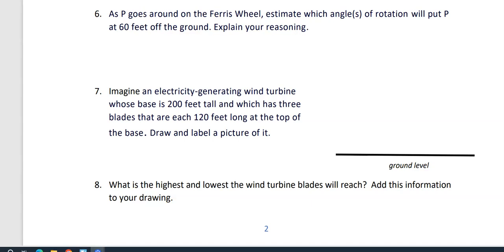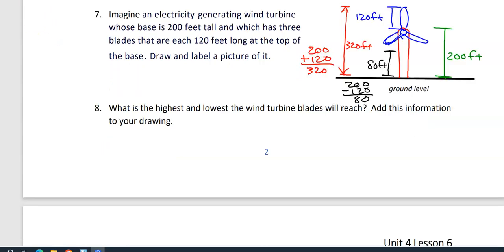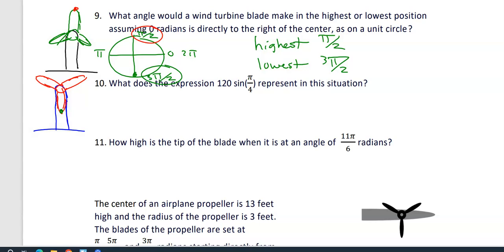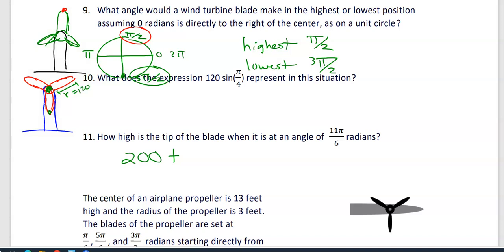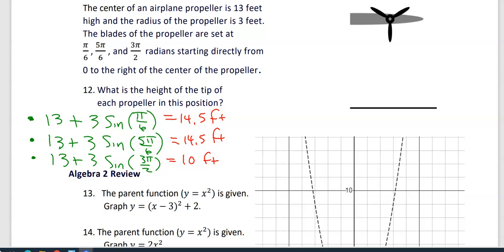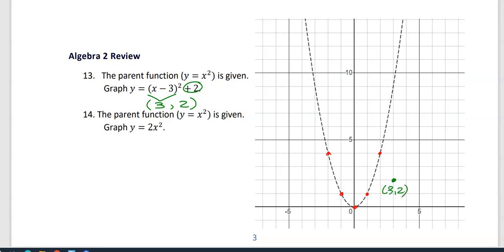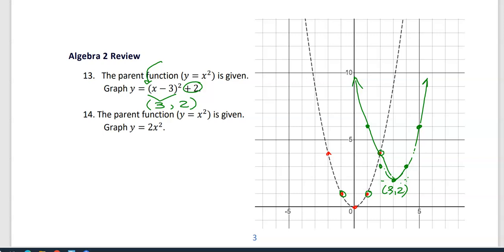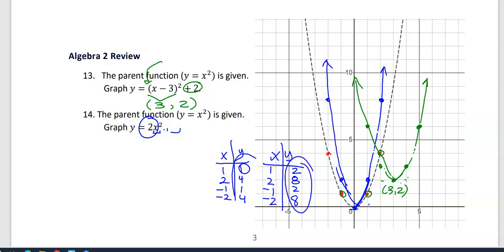trig vid 2 103123